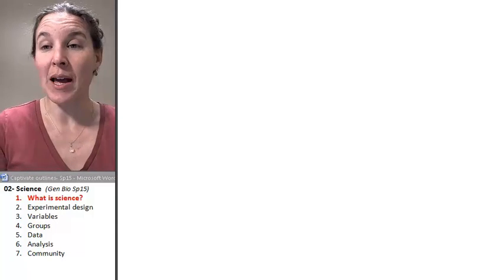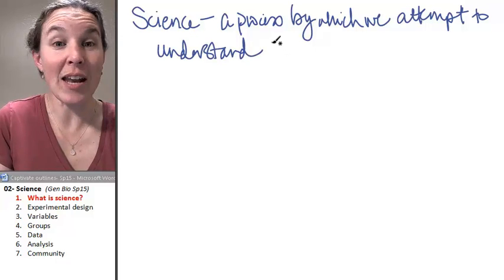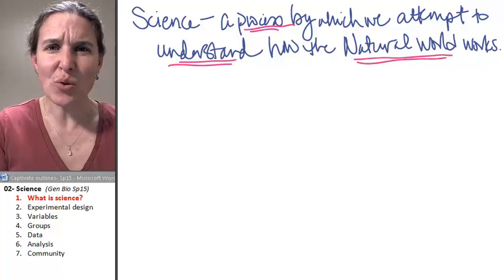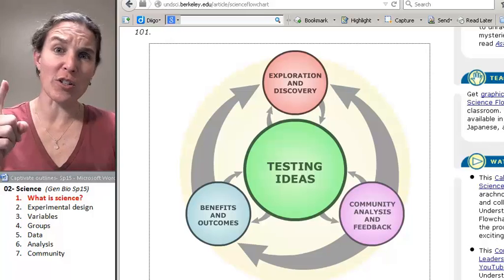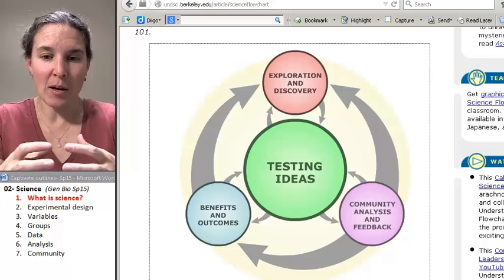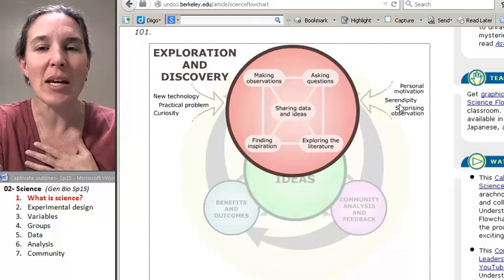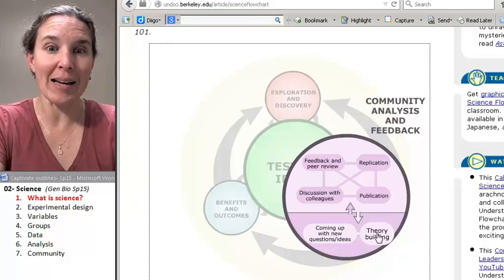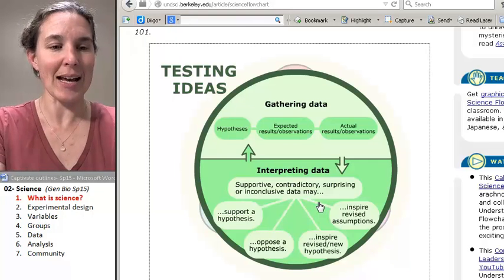Science 1- Intro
Part 1 in a 7 part lecture on SCIENCE in a flipped General Biology course taught by Wendy Riggs. CC-BY. Watch the whole lecture (all 7 videos) by going to the PLAYLIST